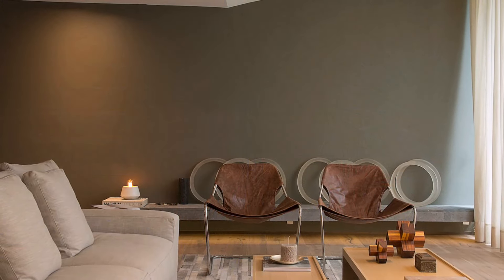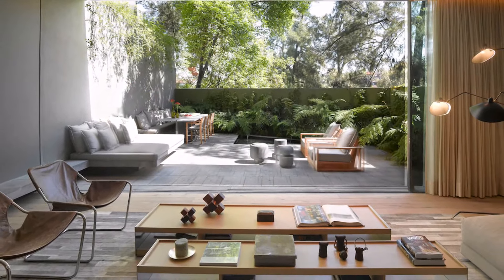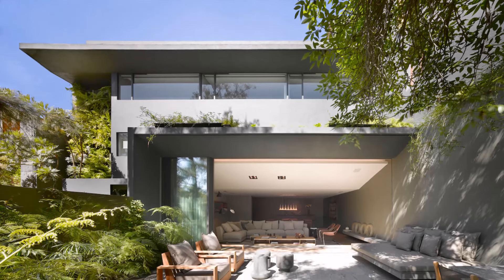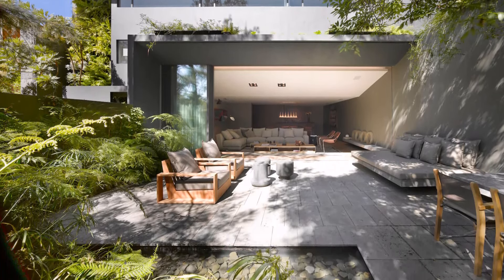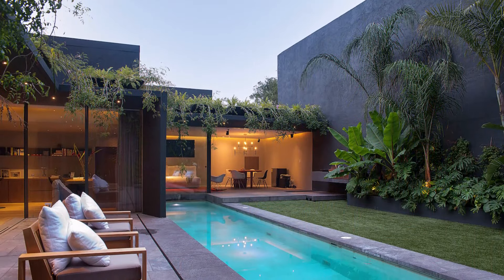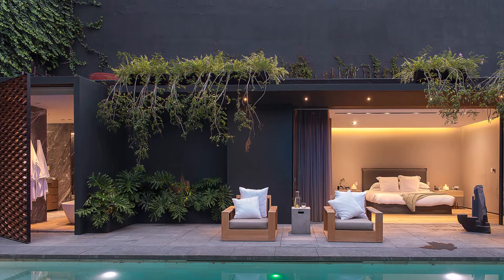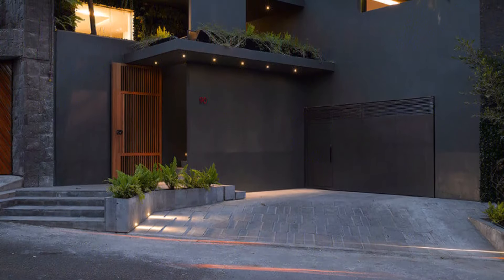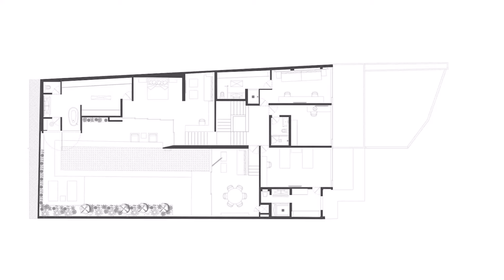Renovating an Old House: Taking Advantage of Natural Light and the Beauty of the Environment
Explore the stunning transformation of Barrancas House, a 1970s residence in Mexico City, into a masterpiece of modern architecture and design.

Discover how seamless integration with nature, innovative amenities and meticulous attention to detail create a luxurious, eco-friendly living space.

From floor-to-ceiling windows framing stunning views to multifunctional interiors full of surprises, this home exudes sophistication and eco-friendly living.

Join us on a journey through the impeccable craftsmanship and timeless elegance of Barrancas House.

Year 2014
Photo:
and Jaime Navarro
Location: Mexico City, Mexico